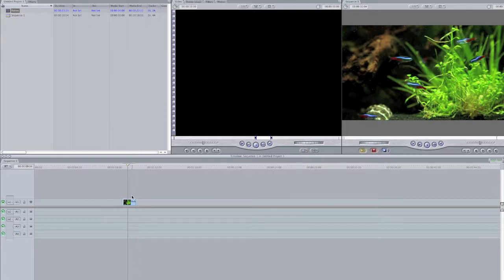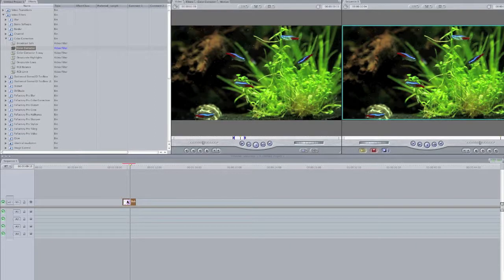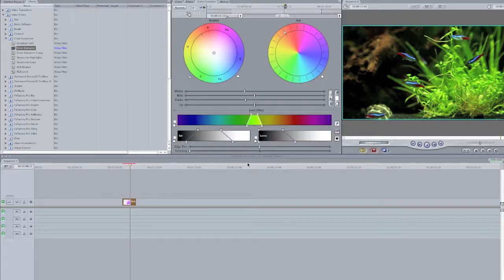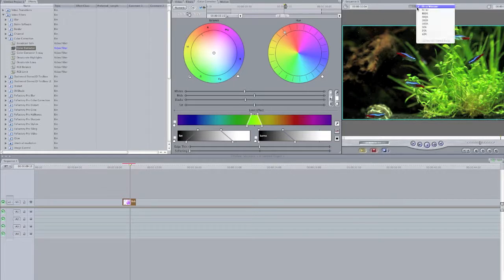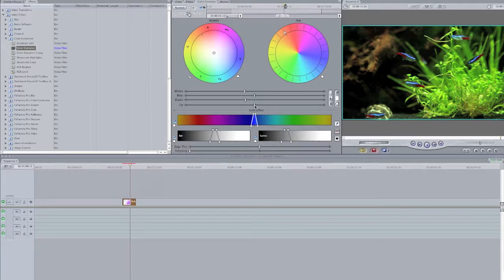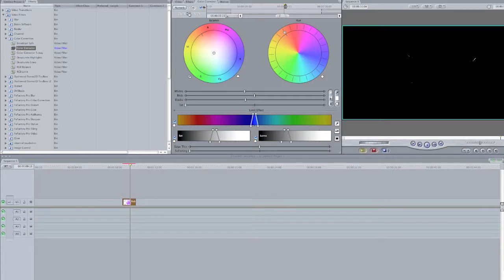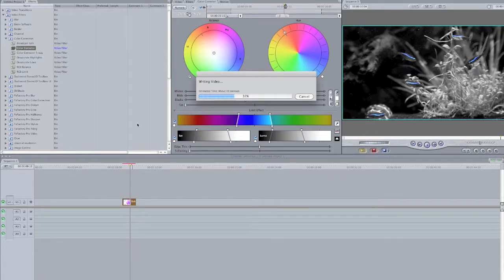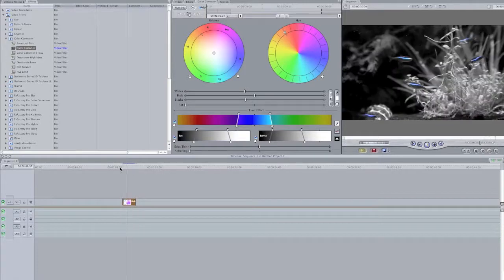Limit Effect in Final Cut Pro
How to isolate a single colour in final cut pro using the colour corrector and limit effect.